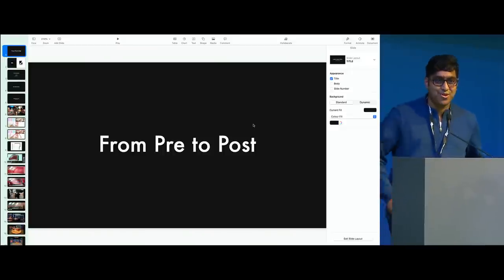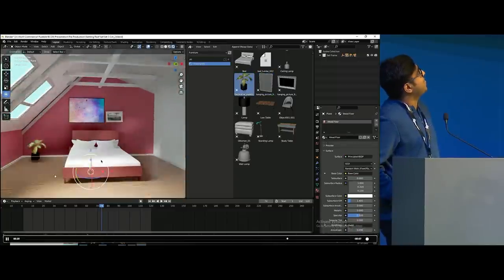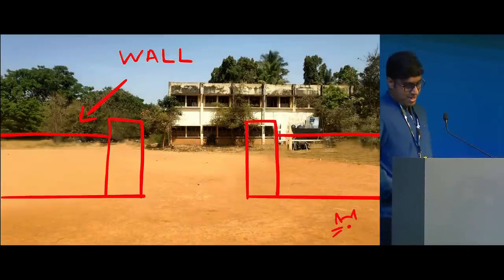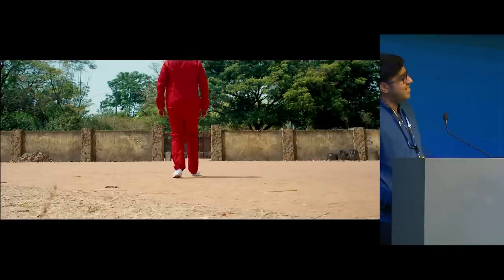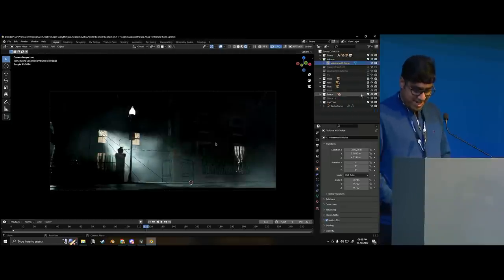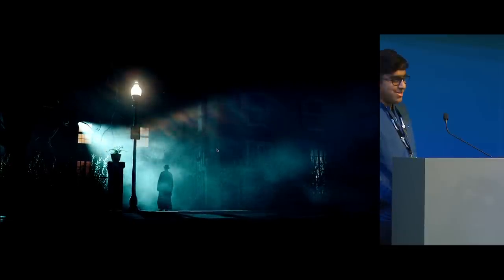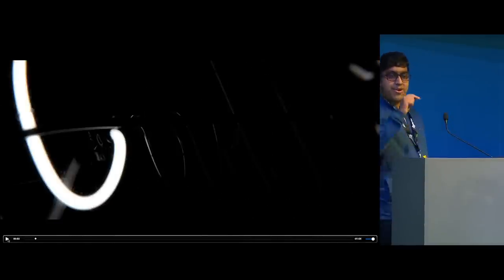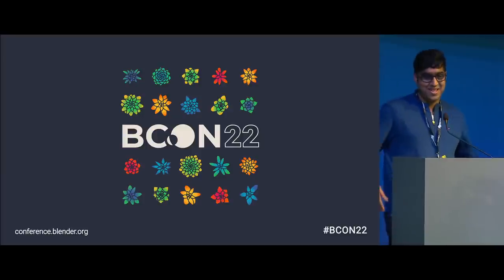From Pre to Post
We will dive into how Blender fits into the film production pipeline at Do. Creative Labs & Rumble Studios. Explore the various roles it takes on, from pre production to post production. We hope to showcase the fun stumbles of film production and how Blender comes to save the day!

Rejin Chamandy at Blender Conference 2022
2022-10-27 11:30 at the studio.